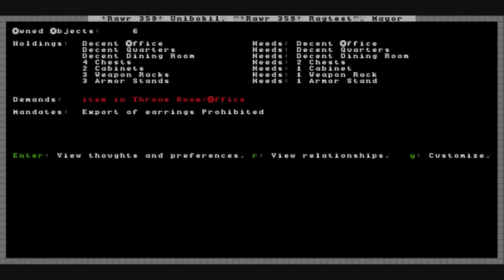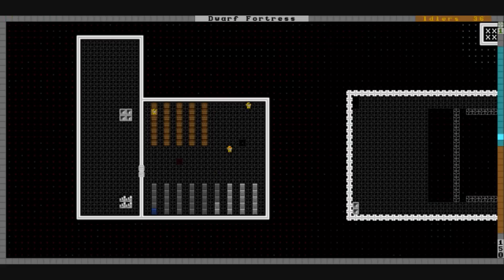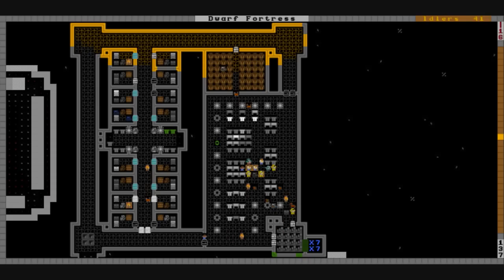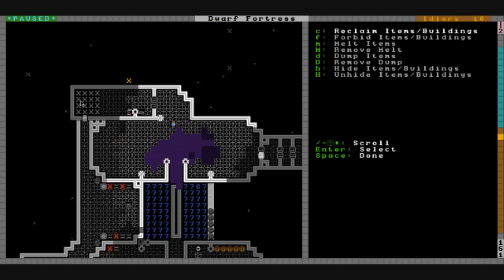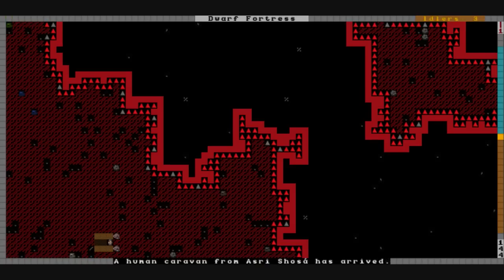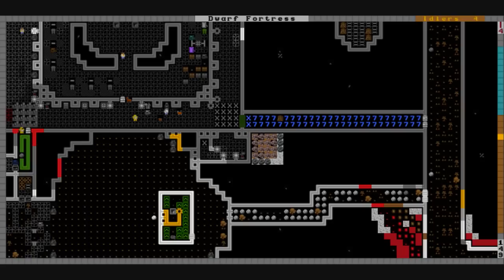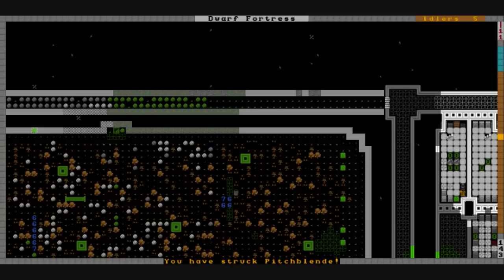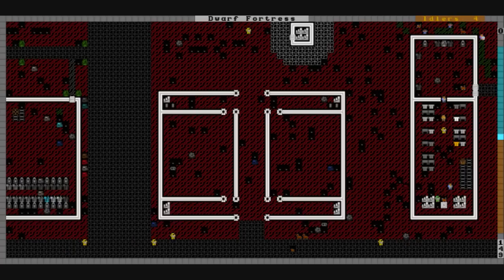Dwarf Fortress: Fallout Chronicles II Ch. 128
Horrible video quality, recorded at half res (thankfully only this video) :X

Not a lot happens in this one though, some nobles die but only one that we'll miss. A few more years of peace should get us all out on the surface though or at least most of the people.